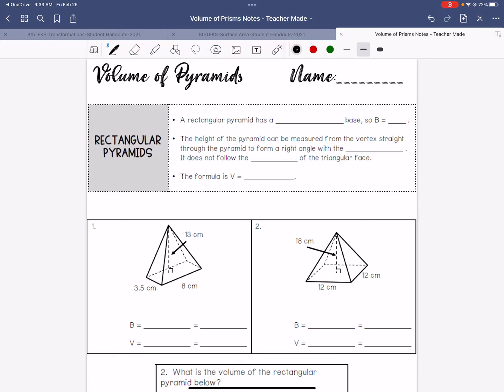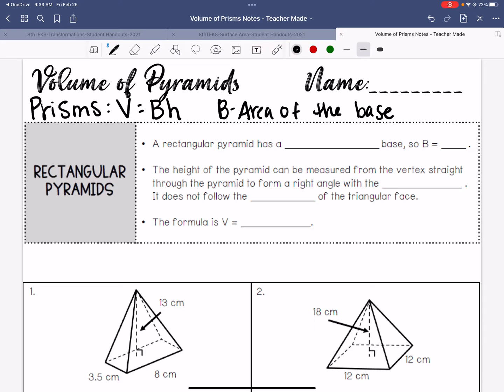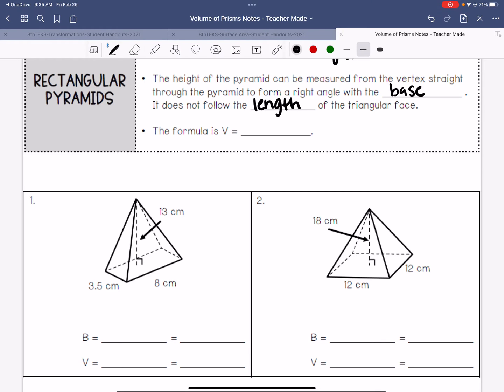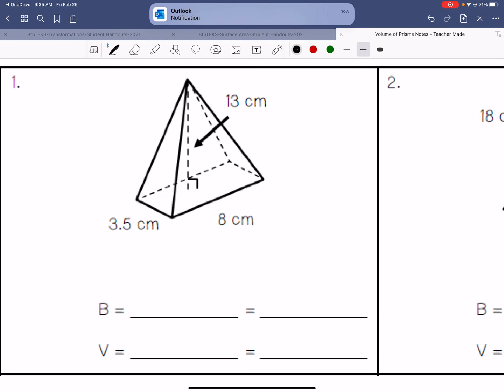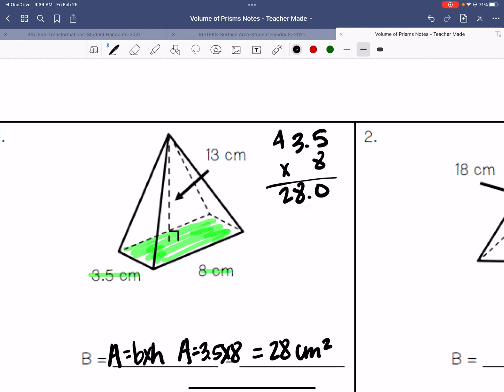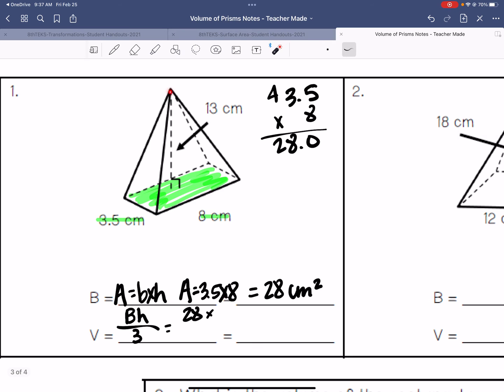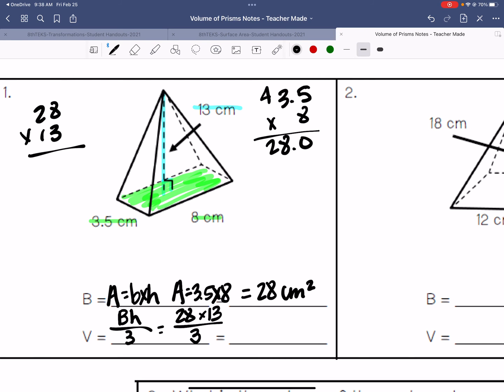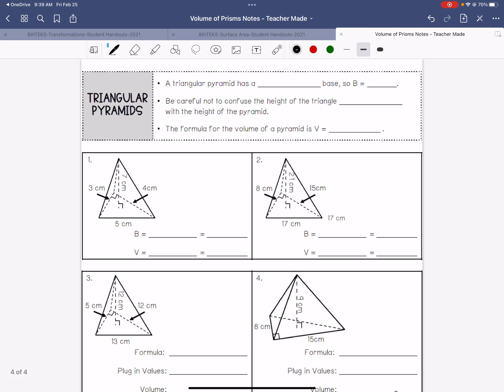Volume of Rectangular Pyramids - Mrs. Duzan's Classroom